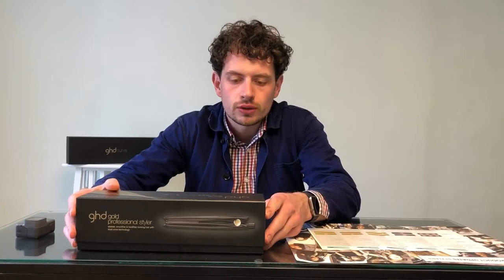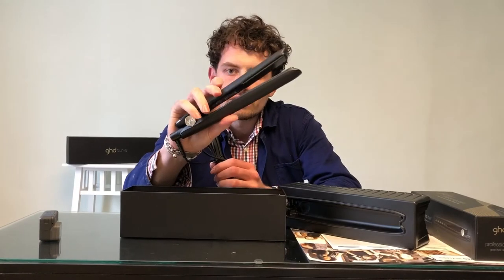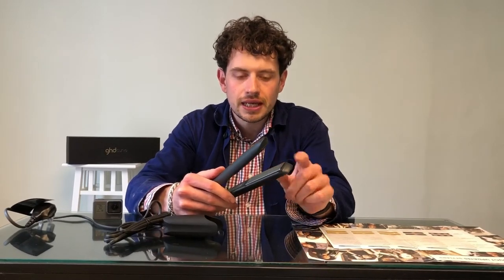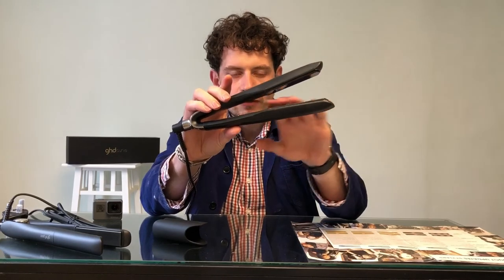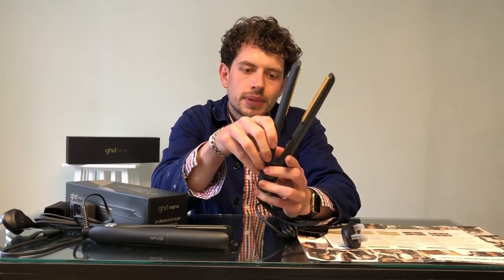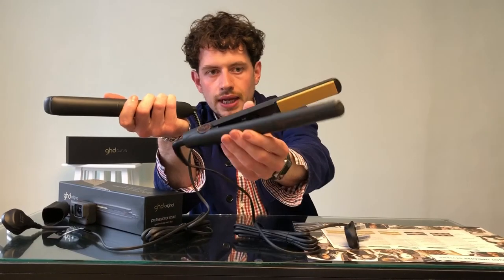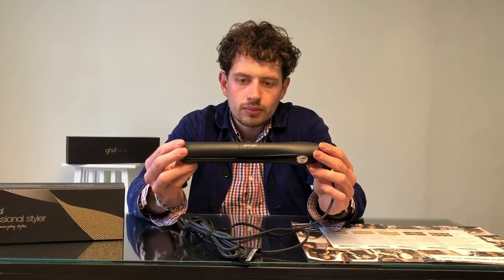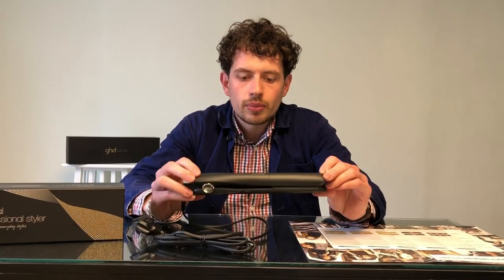GHD New Gold. Are they worth your hard earned money.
In this episode I will be reviewing the new GHD gold straighteners this review is all my own opinion.
Very much enjoyed using these new GHD golds for the last few months and feel there are good upgrade or if you are in the market for a new pair of straighteners then you won’t go far wrong with these new GHD‘s

Please follow this link if you would like to buy some or get any more information about them.